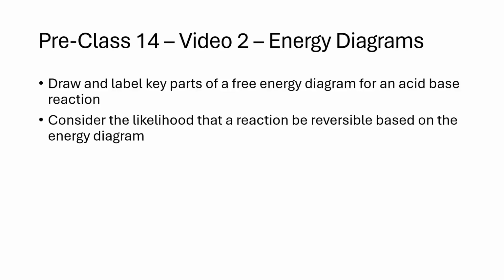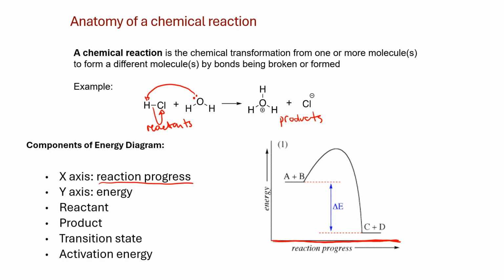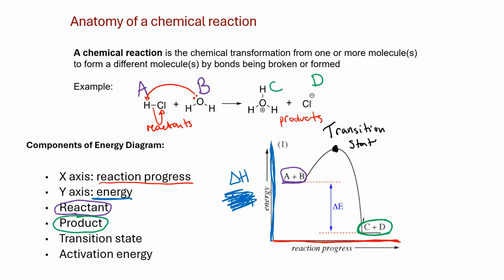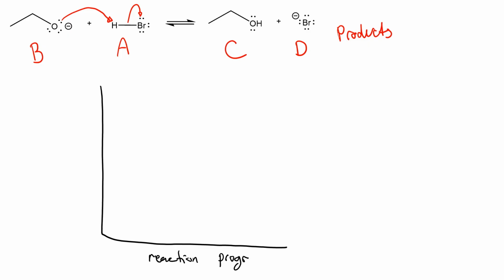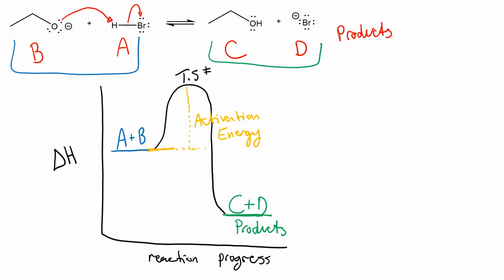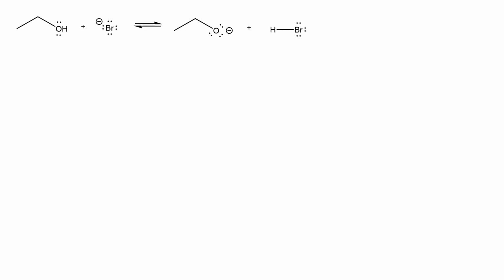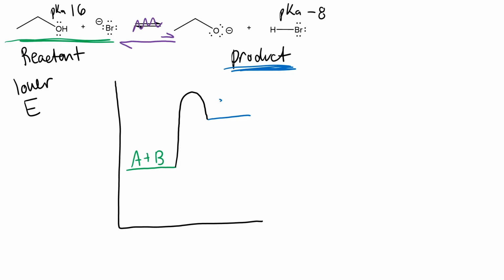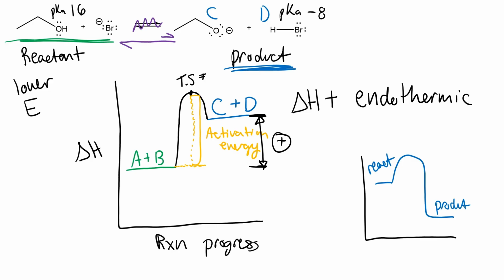Intro of Anatomy of Energy Diagrams